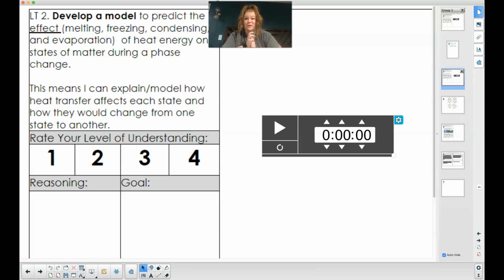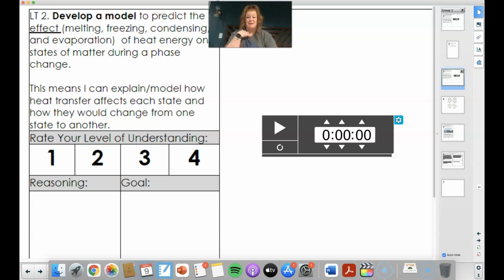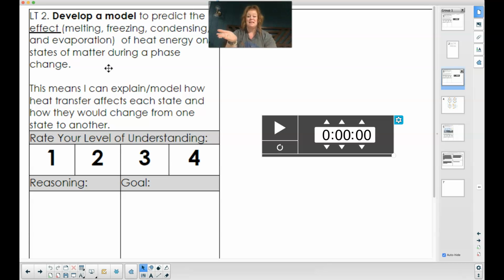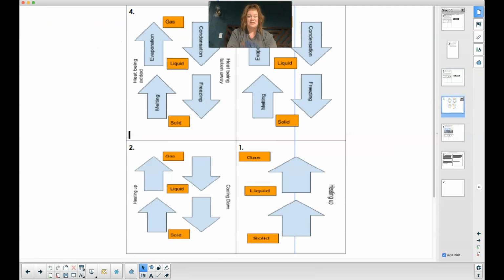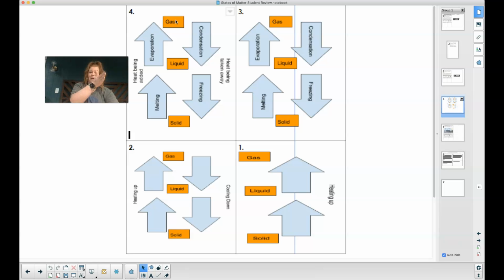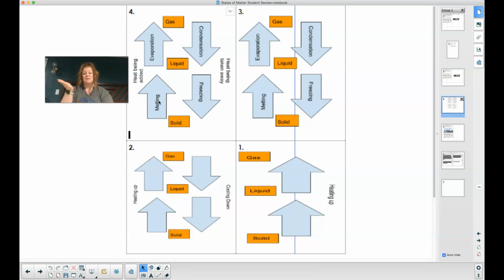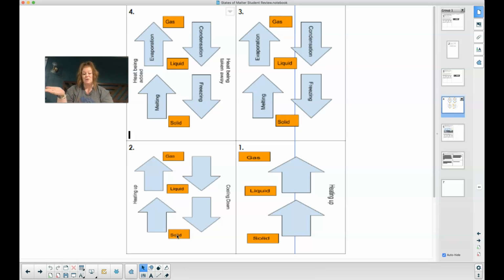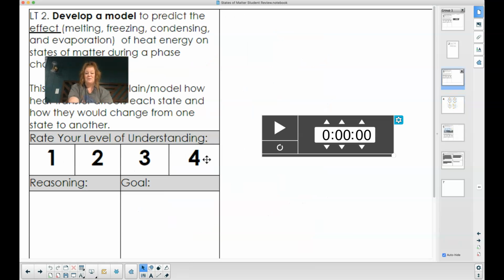6.2.2 States of Matter Review Part 2